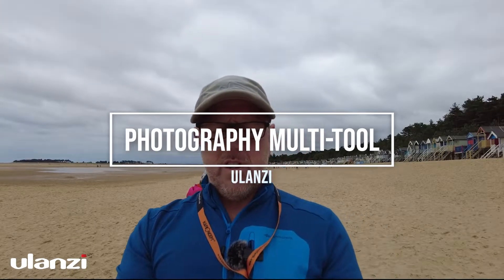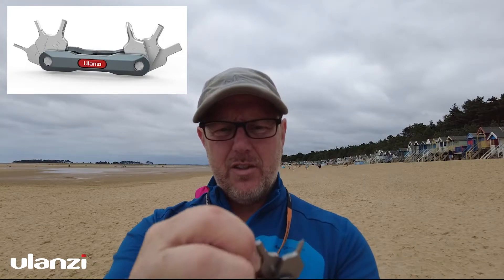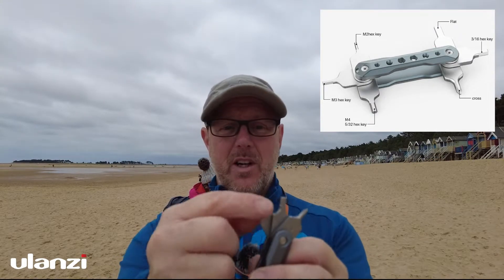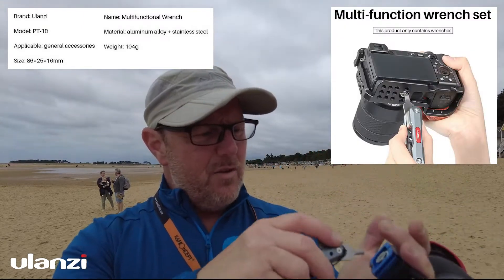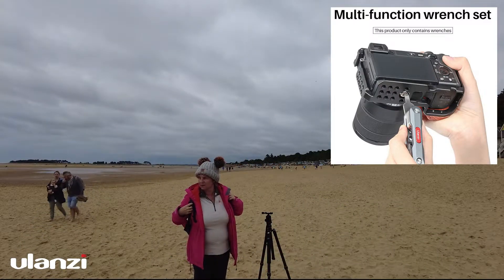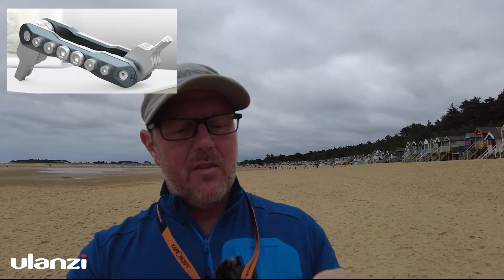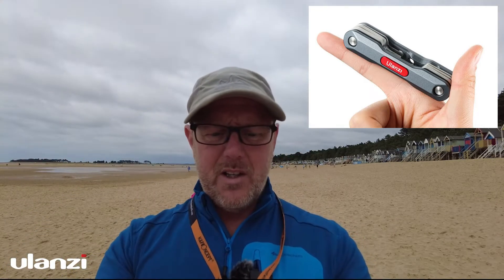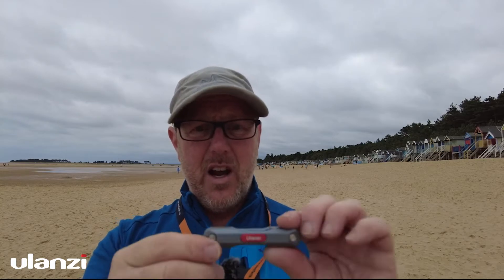Multi-Tool for Photography, Tripod Allen key screwdriver, Ulanzi PT-18 Wrench for DSLR Camera Gadget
Multi-Tool for any Photography, Tripod Allen key screwdriver, Ulanzi PT-18 Wrench for DSLR Camera Gadget

 WOW what a great gadget multitool for the camera bag, your Photography kit is not without the use of a small screw driver and an Allen Key Wrench, the Ulanzi PT-08 multi tool is a perfect gift for the Photographer, keep this in your kit bag for when you need to tighten your tripod or camera bracket, even when i was on my eBike i have to tighten the disc screws so handy to have. The must have handy man’s Multi Gadget. 6 commonly used wrench multi-functional weighs only 104 grams one Philips drivers and 1 slotted screwdriver.